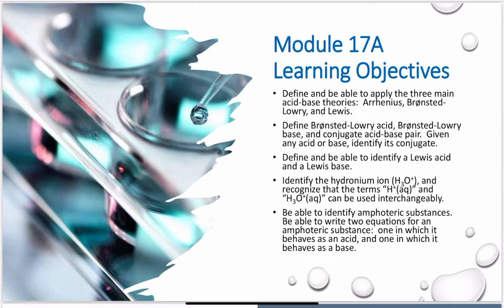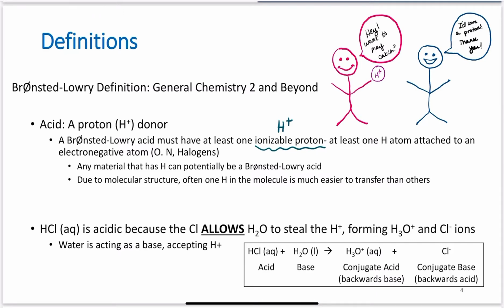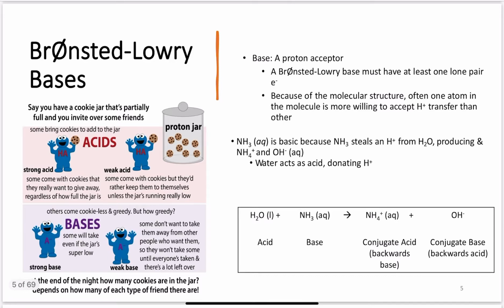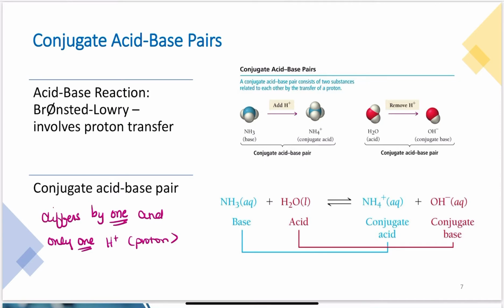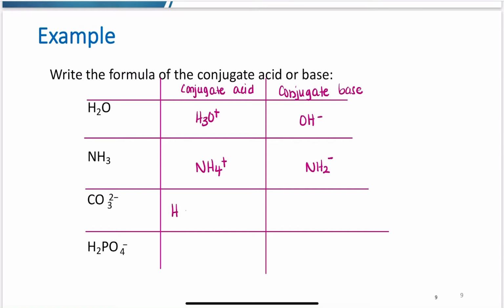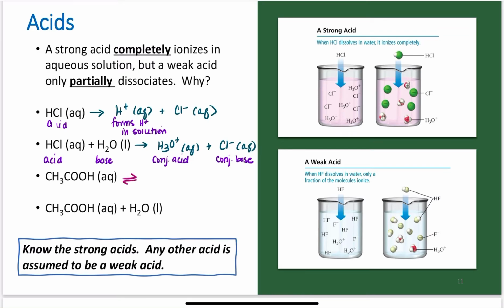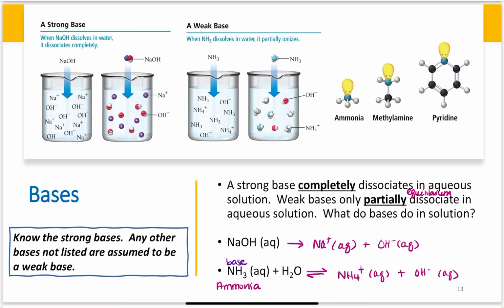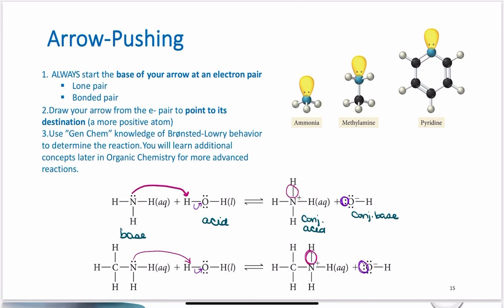Module 16A: Acid Base Equilibrium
Arrhenius, Bronsted-Lowry and Lewis Acid Base Definitions, Conjugate Acid-Base Pairs and Introduction to Arrow Pushing of Acid-Base Reactions